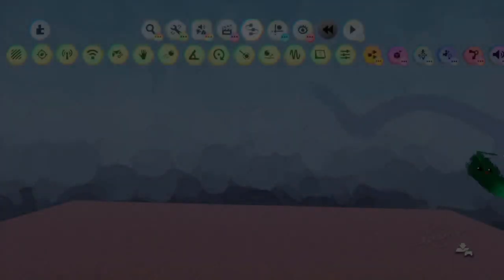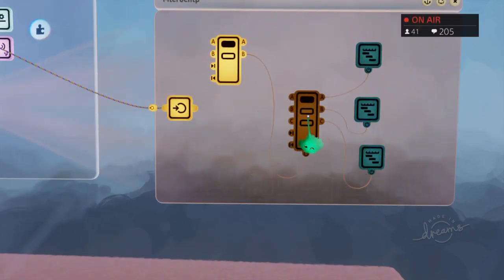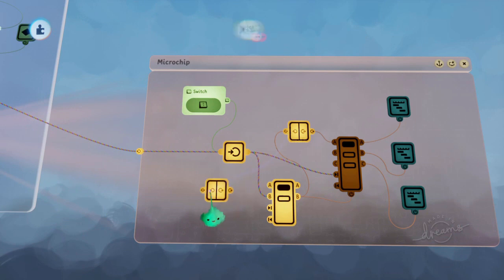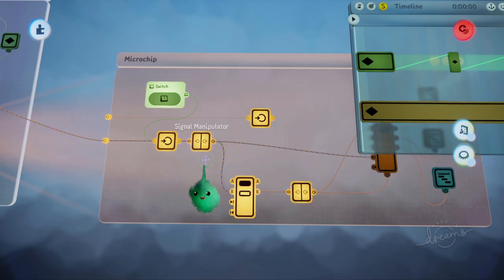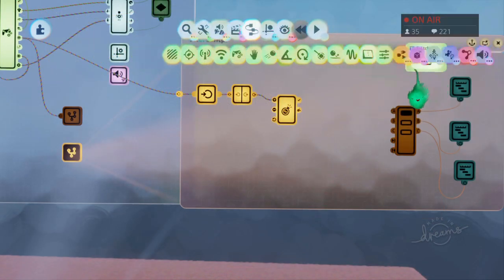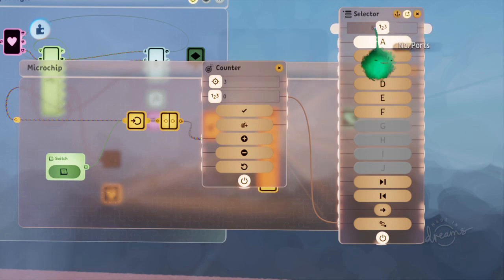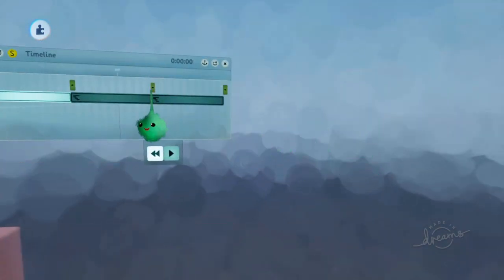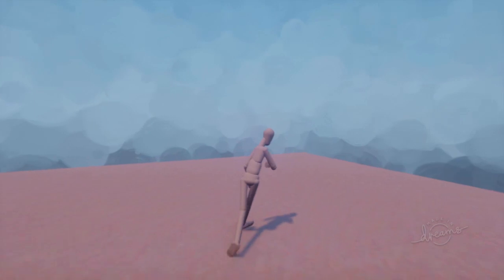Chained Combo | TAPgiles Daily Dreams Tutorial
A few ways of going about a chained combo, with square-square-square performing different animations/moves each time.